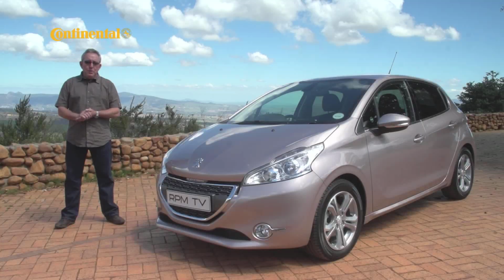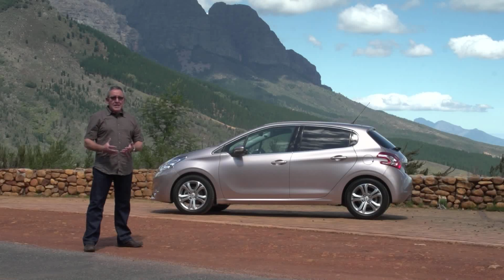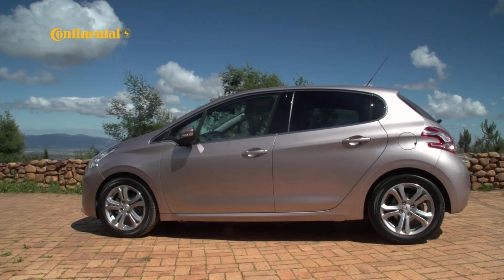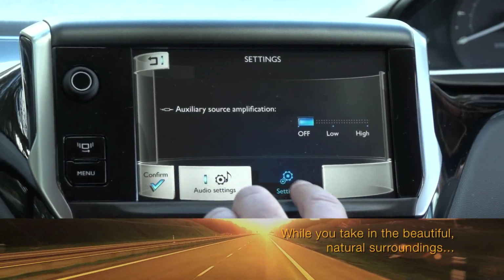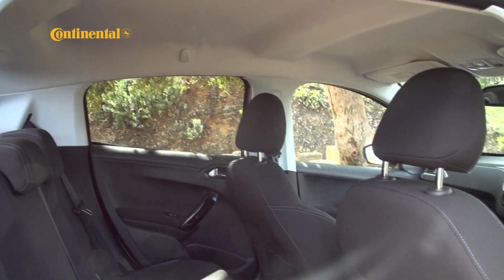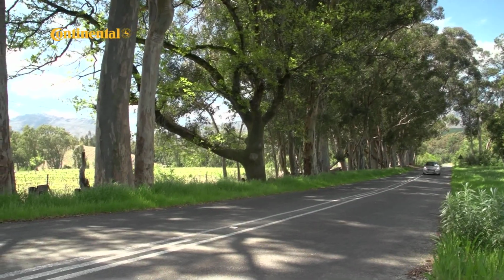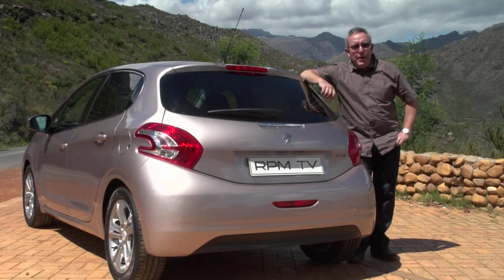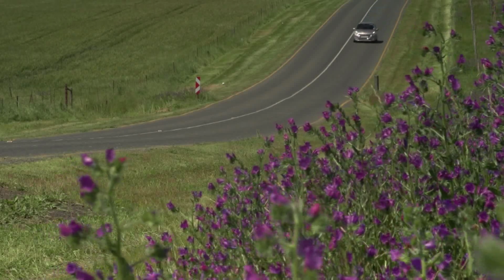RPM TV - Episode 213 - Peugeot 208 1.6 Allure